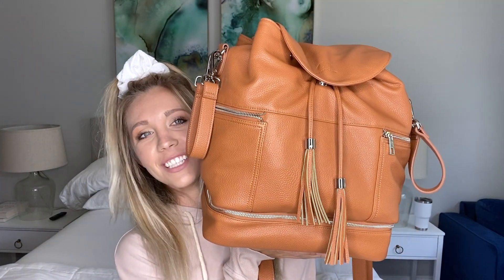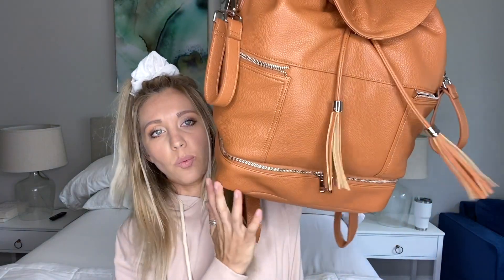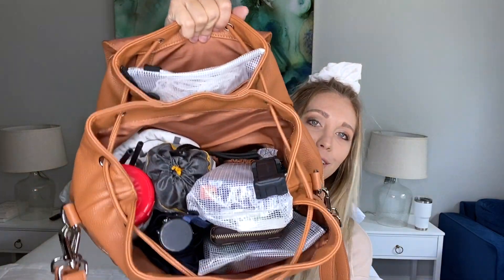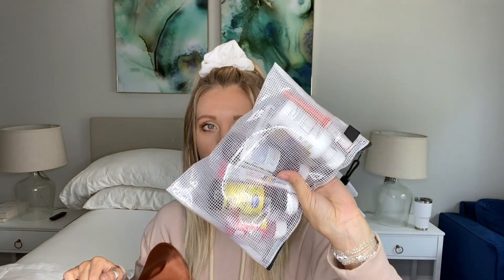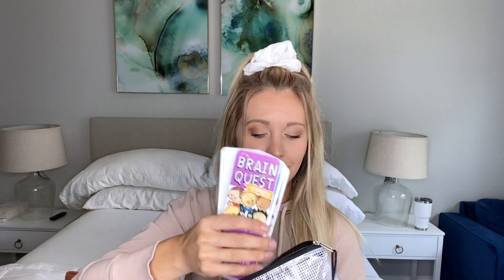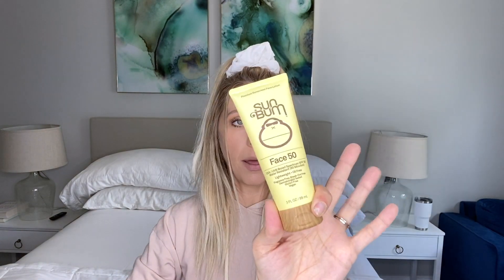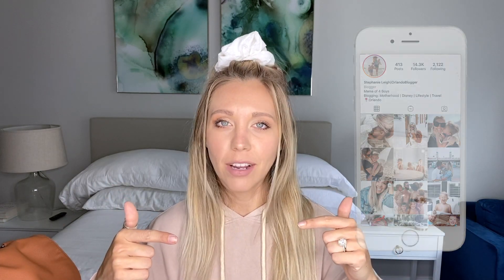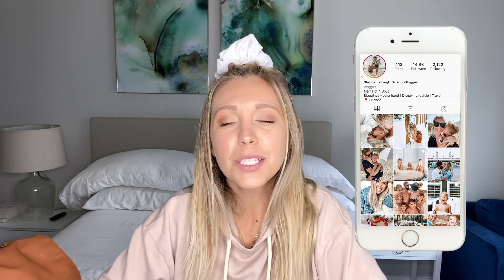What's In My Diaper Bag 2020 MOM of FOUR!!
Check out my blog post with a full list of everything here AND MORE!!